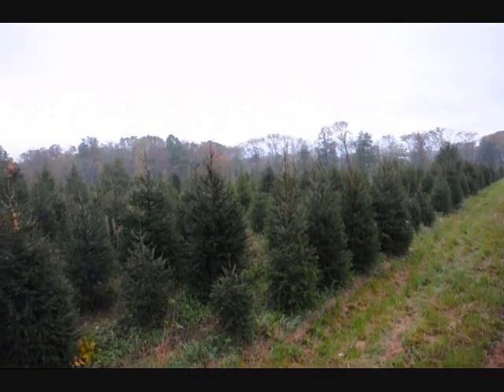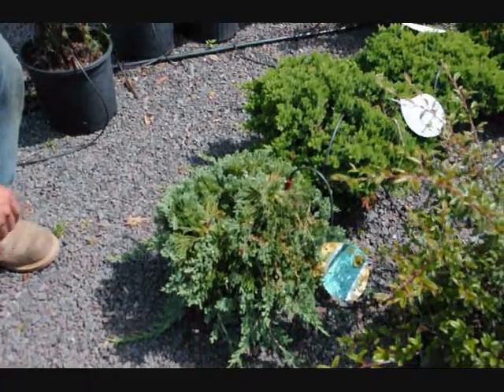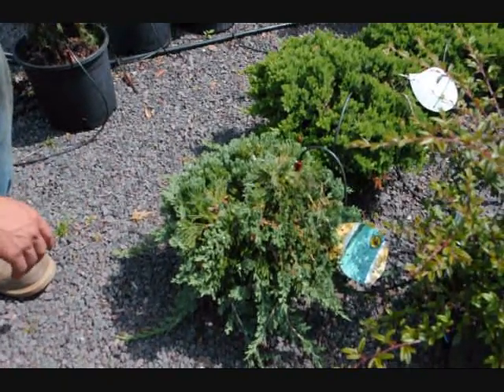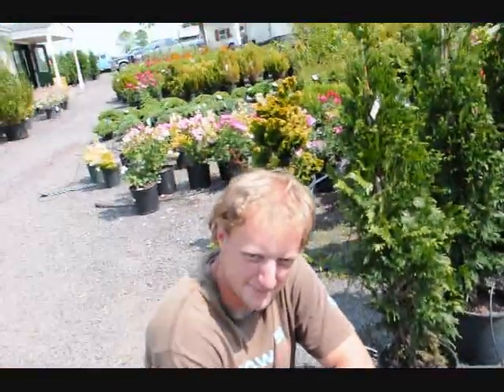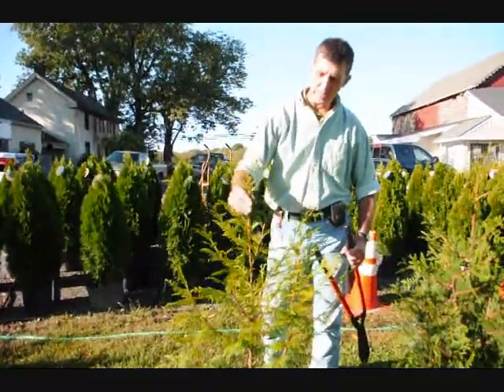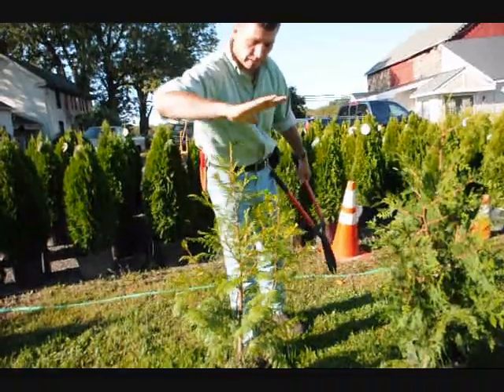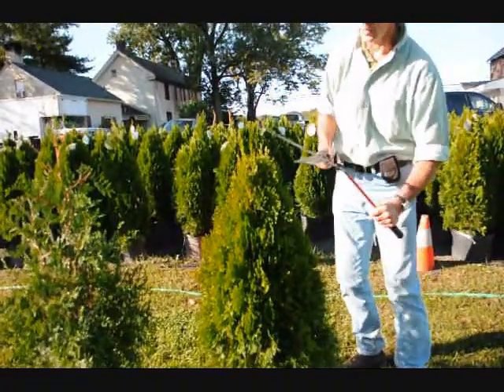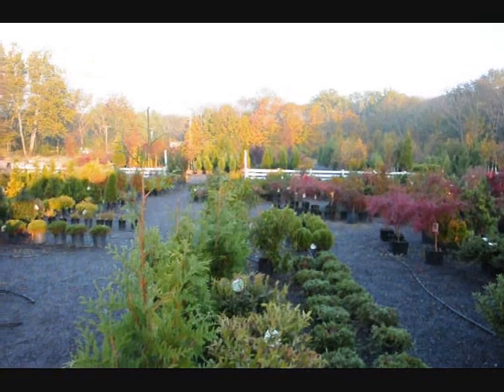Super XXX Fast Growing Norway Spruce trees NJ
to sign up for our news letter. Thankyou.